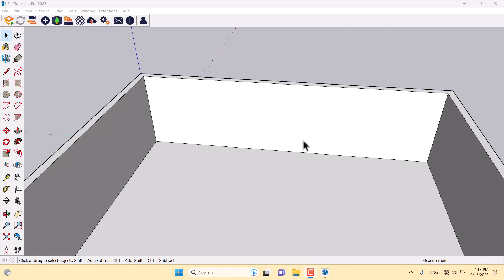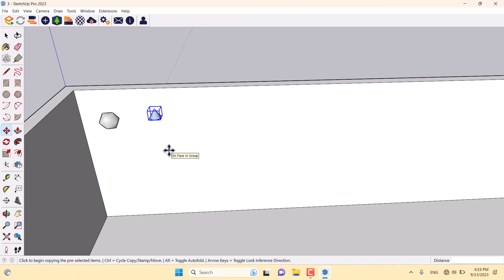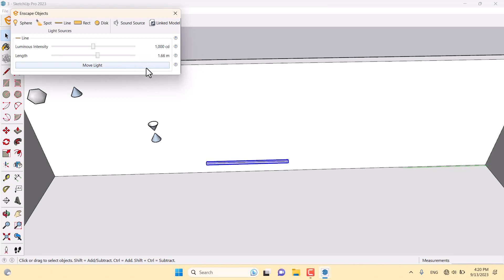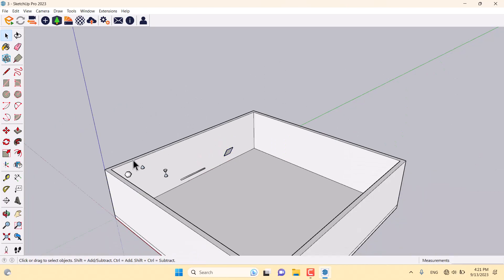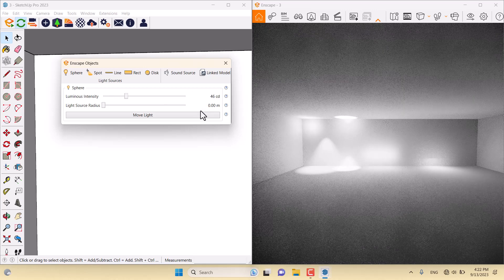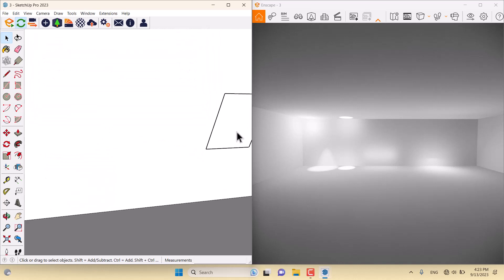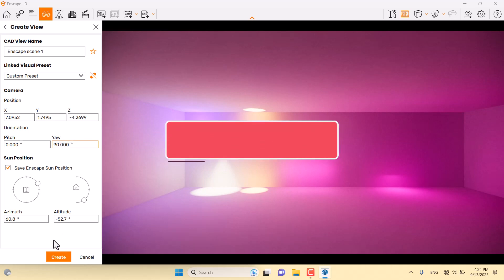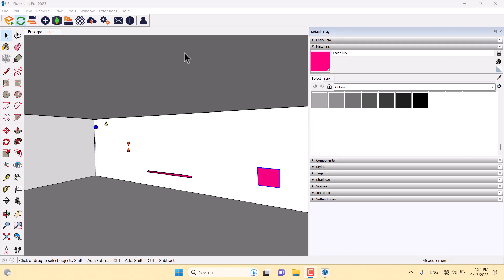Enscape 3.5.2 - Lights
Enscape For Beginners